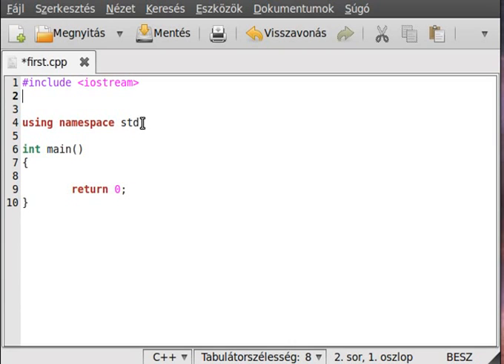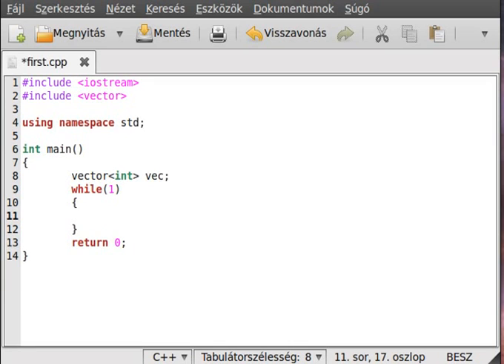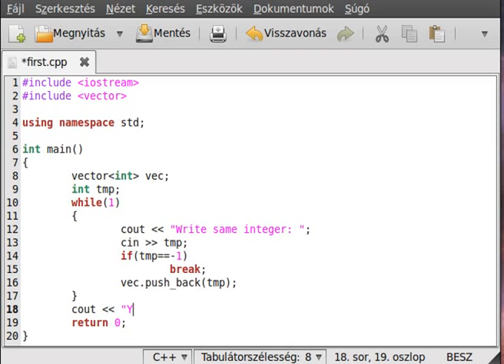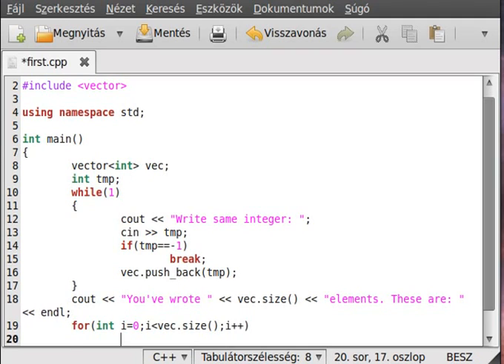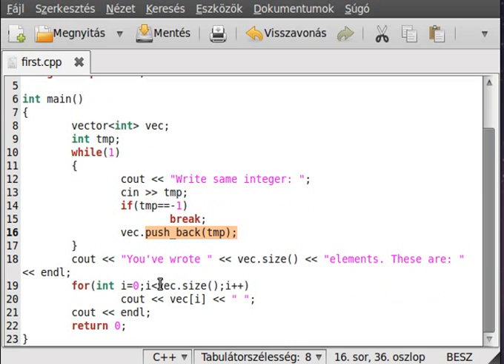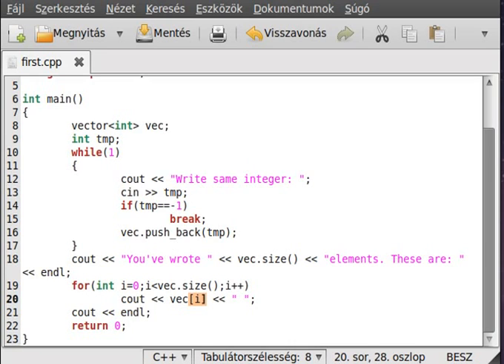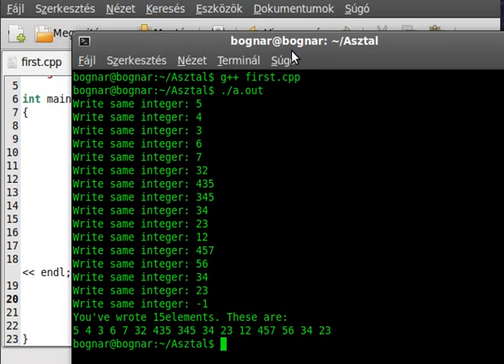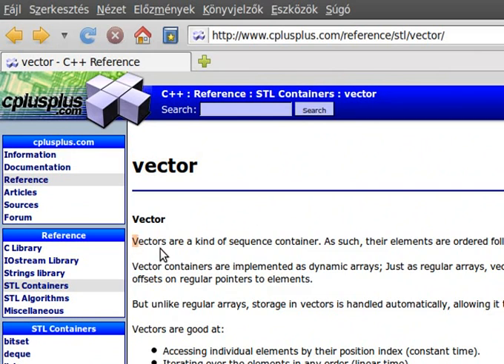C++ tutorial 30 - vector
In this tutorial I just want to give you a basic understand of vector. This is the only STL container I want to indroduce you before OOP.